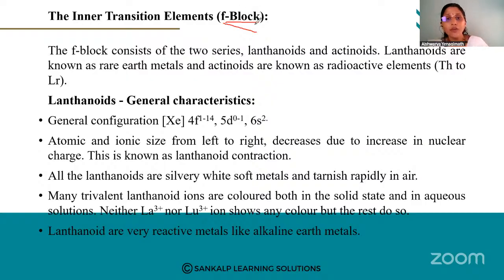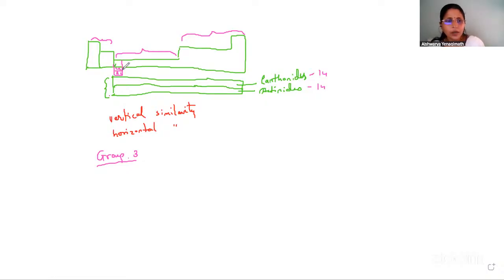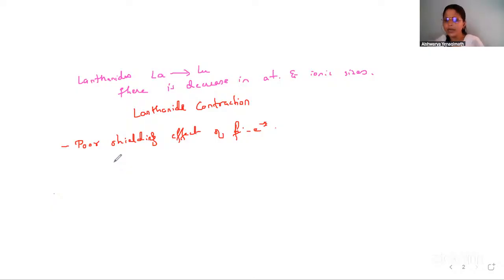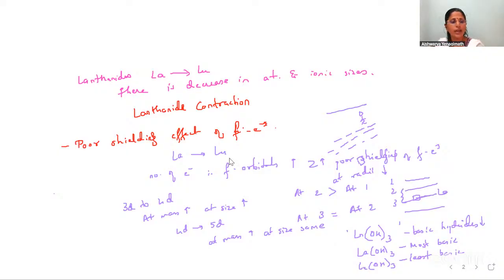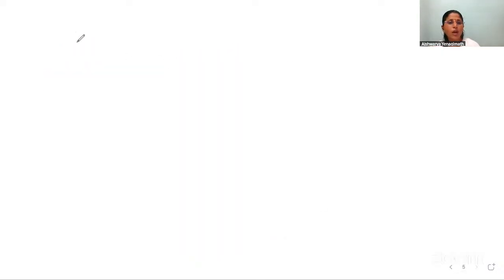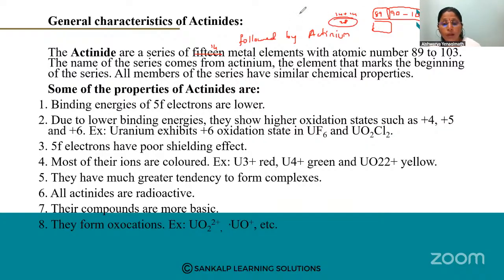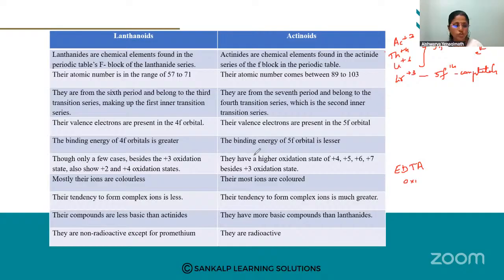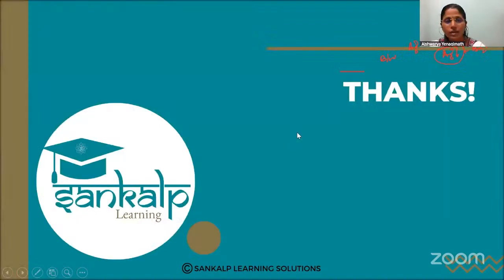KRIES SANKALP - D and F block elements - Chemistry - Session 3